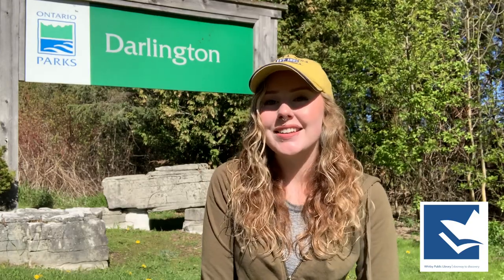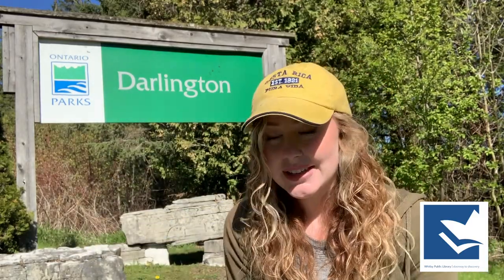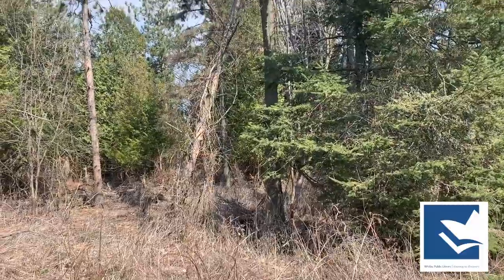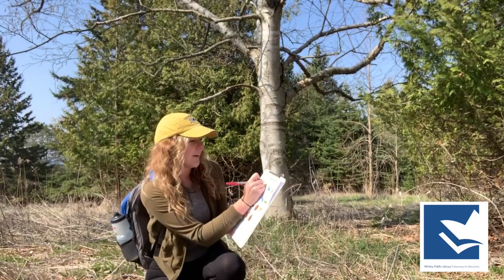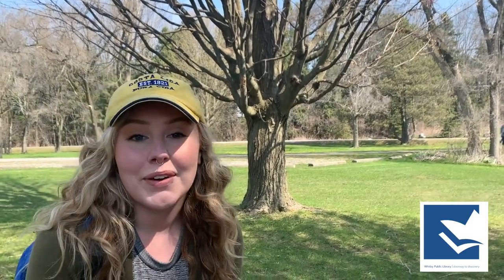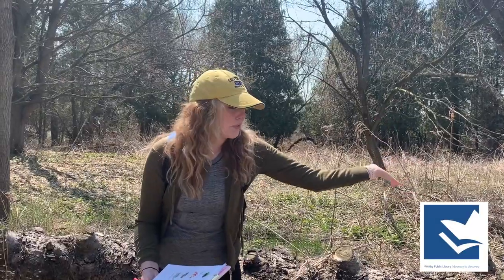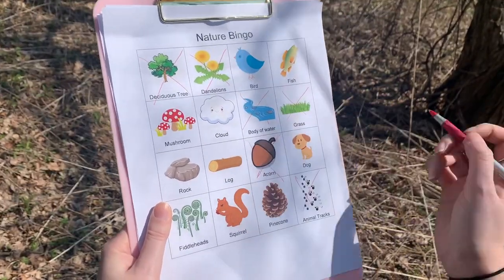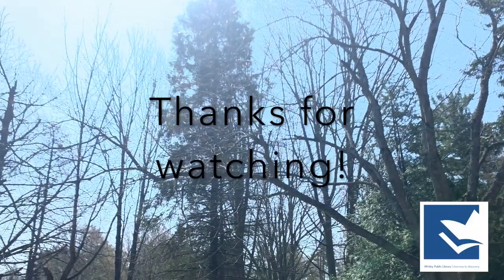Spring Adventure Walk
Let's discover Darlington Provincial Park in the springtime. You can explore, learn and have fun. Check below for ideas and lists.

Spring Scavenger Hunt
What you need:
Printable winter scavenger hunt (cbc.ca/parents)
Marker, pencil, crayons
plastic page protector (optional)
clipboard (optional)

What you need to do:
If you want to use your scavenger hunt or BINGO more than once, put it into a plastic bag to protect it and use a dry erase marker.
A clipboard helps to keep your paper steady.
Start walking and exploring.

Other useful things to bring:
Magnifying glass
Bird food (birds like seeds like sunflower seeds or a mix of bird seeds you use for an outside bird feeder).
Snacks, drinks,
Compass
Ontario Parks Pass

Books used:
What's That Tree? by Tony Russell

Family Foraging: A Fun Guide To Gathering and Eating Wild Plants by Dave Hamilton